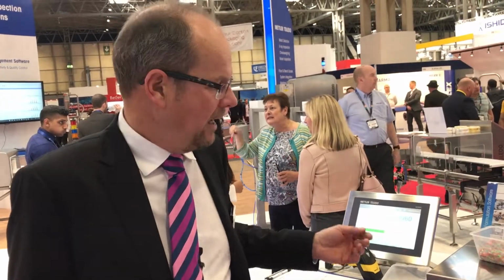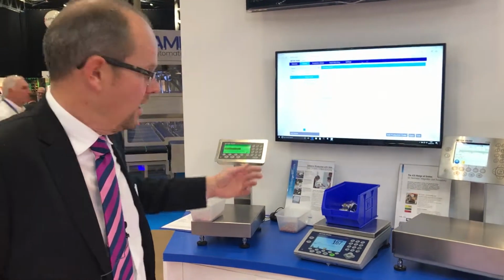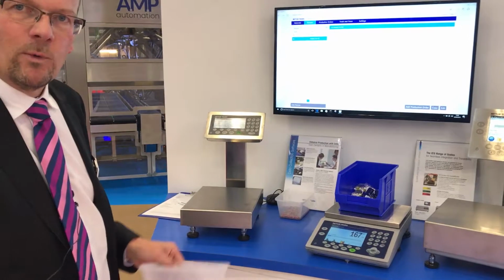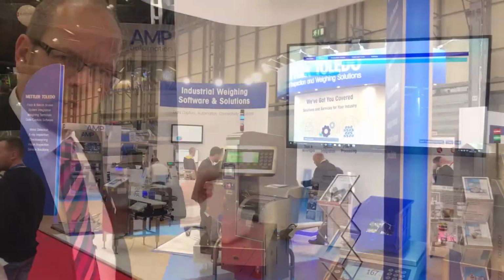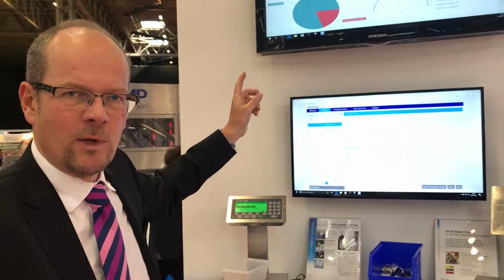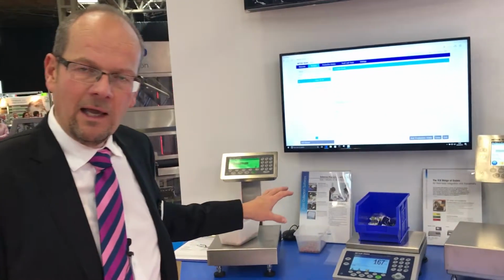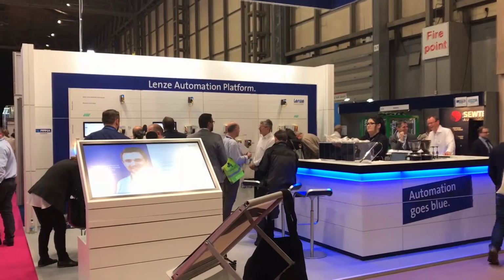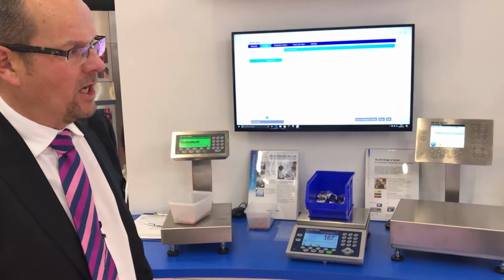Industry 4.0 TV Talks To Mettler Toledo At The PPMA Show, Birmingham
Mettler Tolledo showcases their data collection systems for the food industry. Demonstrating how their devices can guide the operator through the build of the recipe with high accuracy weight systems.

About Industry 4.0 TV
Industry 4.0 TV is YouTube's leading channel dedicated to all things related to Industry 4.0 and is the official channel for the UK's largest Industry 4.0 event.

The Industry 4.0 Summit is the UK’s largest event for the 4th industrial revolution. See the future of manufacturing from leading experts. Understand government policy, gain support & access to finance, adopt the latest business models, hear about large- & small-scale 4.0 case studies, and what this means for your business. Come & network with your peers and see the latest technologies & solutions to make manufacturing smarter.